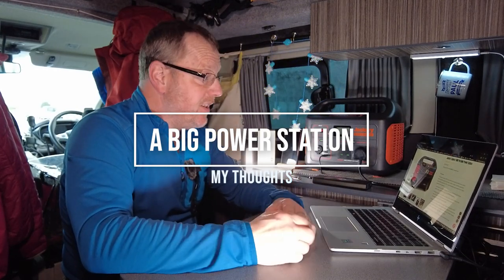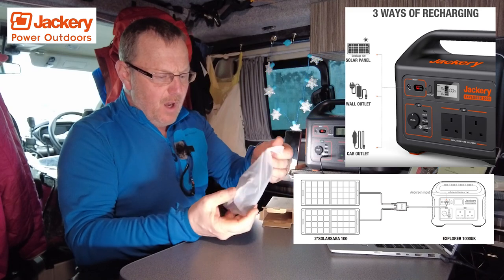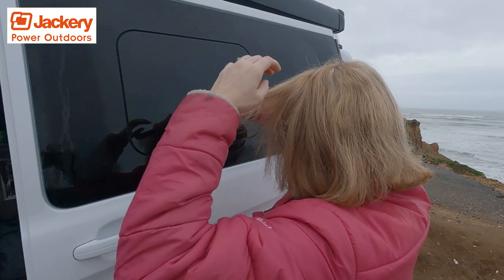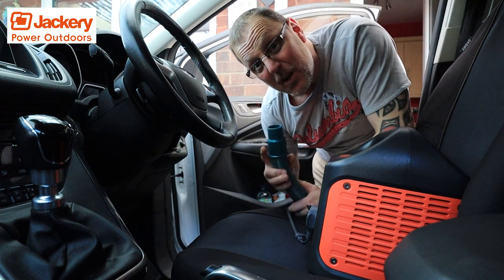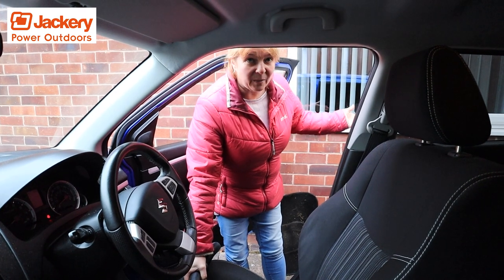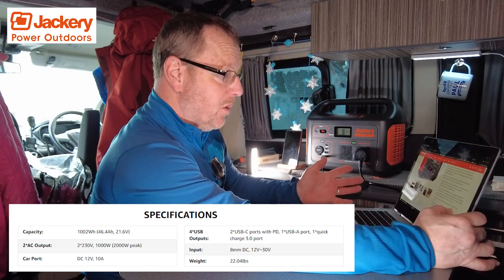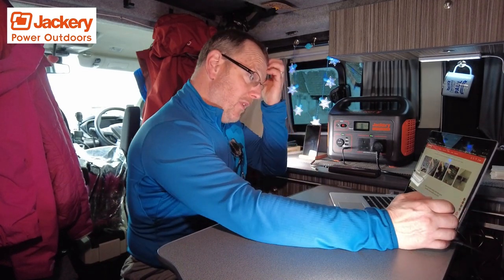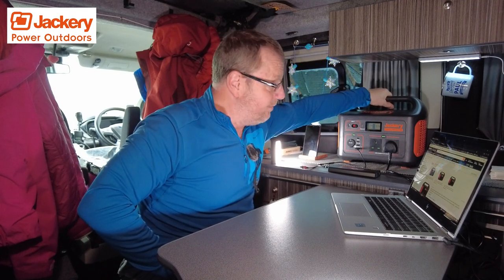More ways to use Jackery Explorer 1000 portable power station - USB - Inverter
Jackery sent me another Explorer power station, this one is a beast, 1000w. this can be used in so many ways its is worth having in your home ready

10-14 Jan 2022.

Jackery Solar Generator 500：
Jackery Solar Generator 1000：
Jackery Explorer 1000 Portable Power Station

Explorer 1000
Explorer 500
Explorer 240
Solar Panel